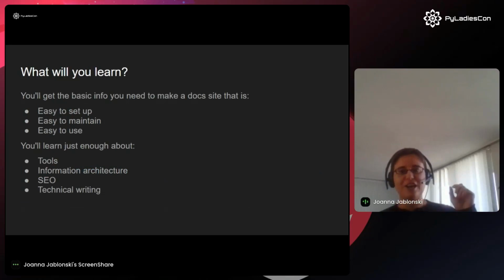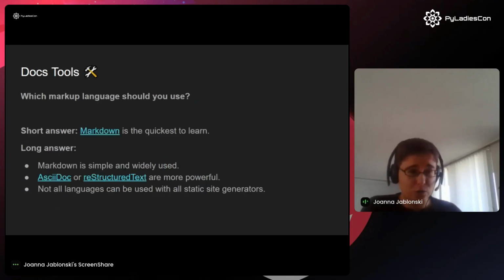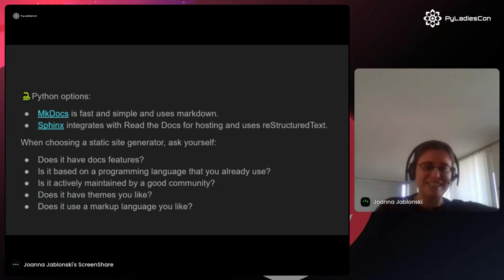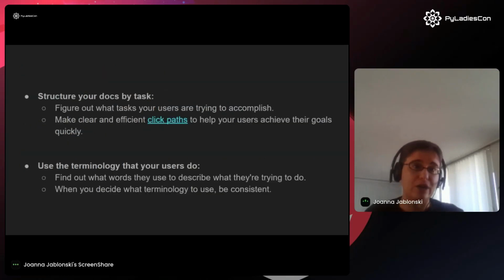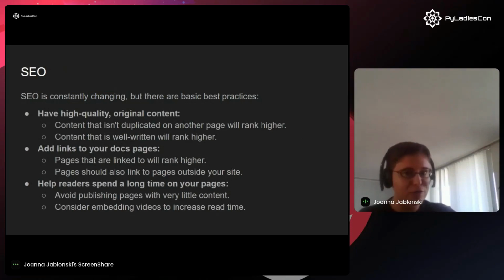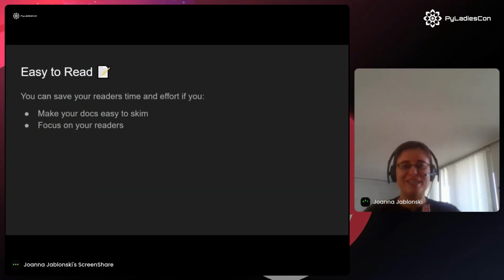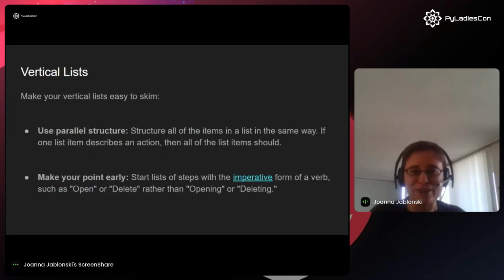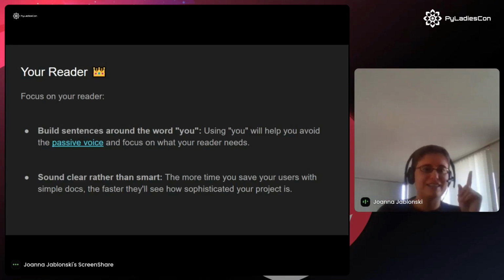How to Make a Docs Site: Shortcuts for Busy Devs - Joanna Jablonski (EN)